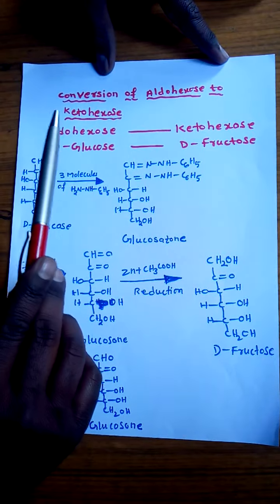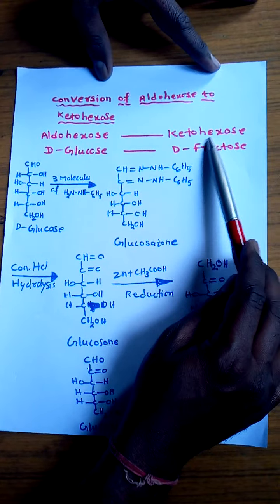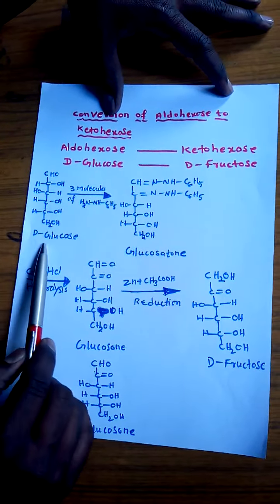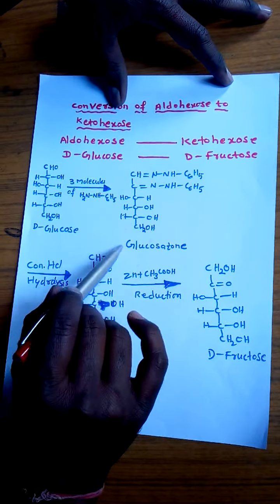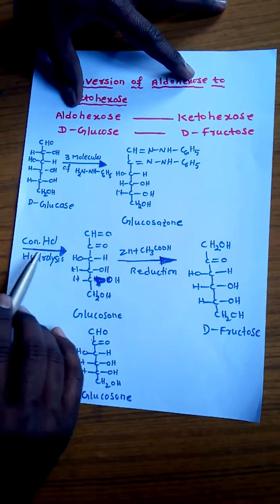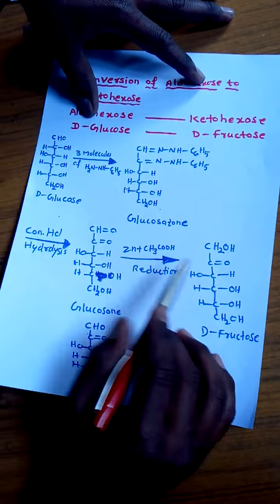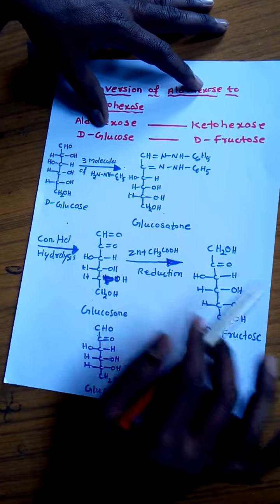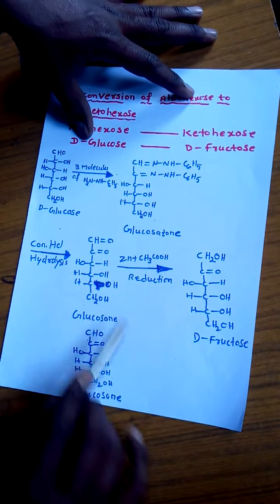INTERCONVERSION OF D-GLUCOSE TO D-FRUCTOSE CARBOHYDRATES BSC ORGANIC CHEMISTRY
INTERCONVERSION OF D GLUCOSE TO FRUCTOSE
BSC ORGANIC CHEMISTRY